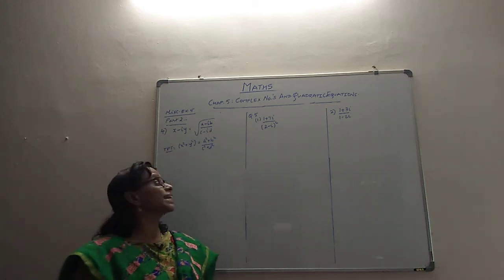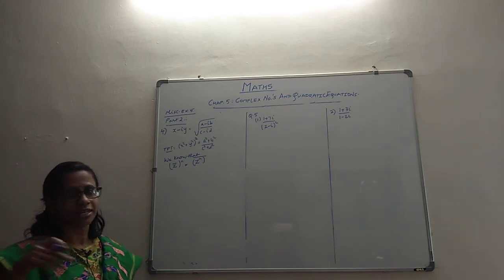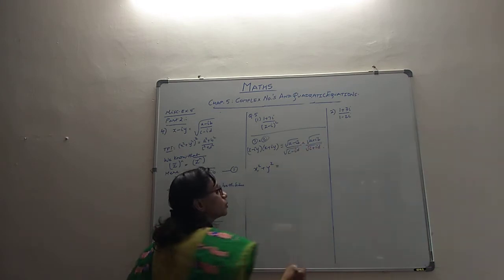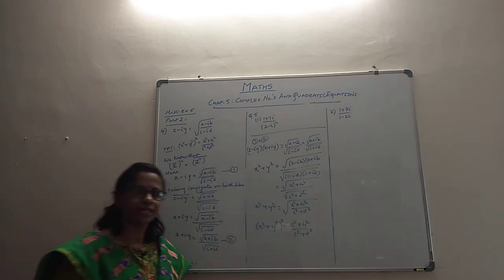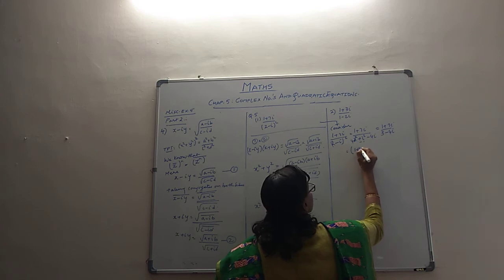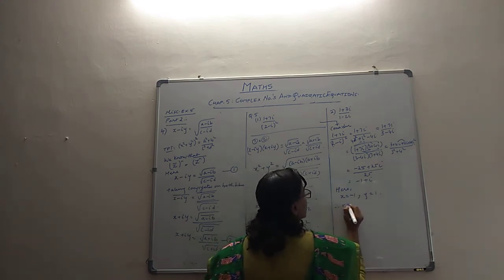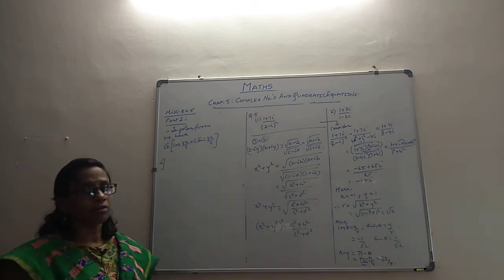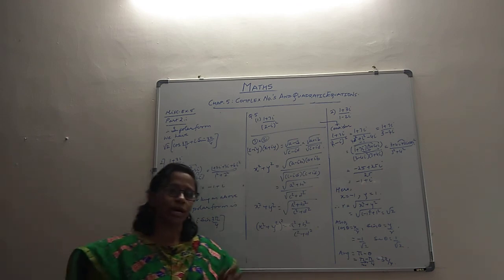11 th CBSE,Maths,Misc.Ex,Part2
In this part we prove a given statement and express the given in polar form.